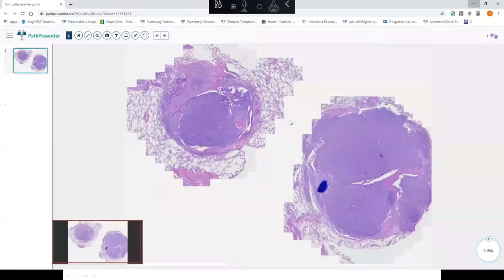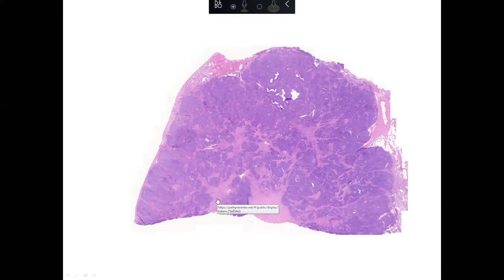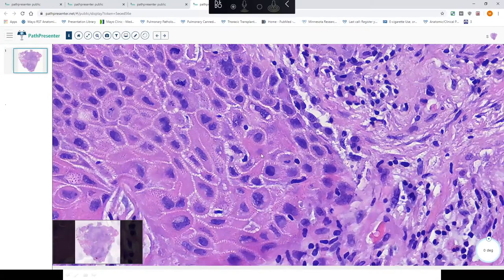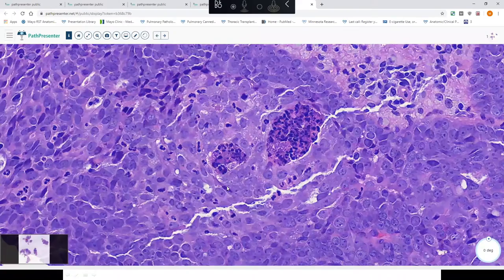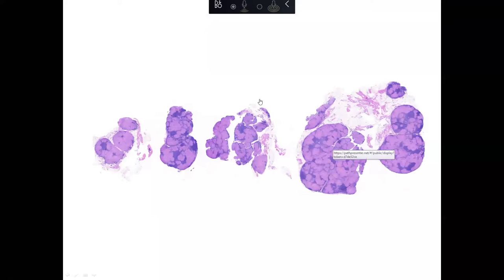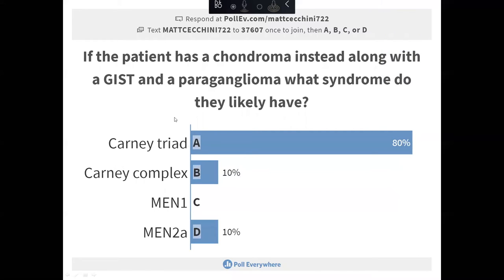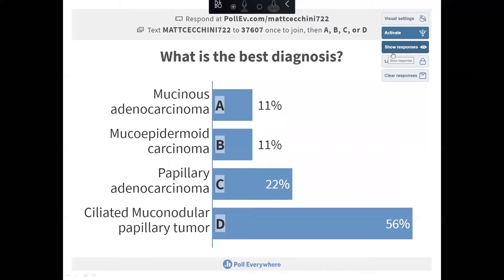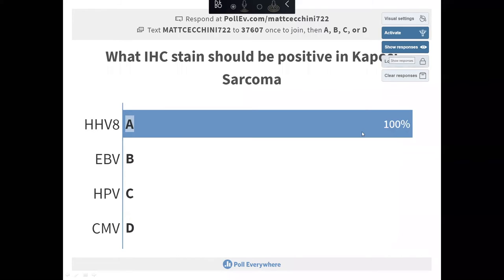High Yield Pulmonary Pathology Review Cases: Neoplastic Pulmonary Disease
Recorded live review of neoplastic high yield pulmonary pathology cases.